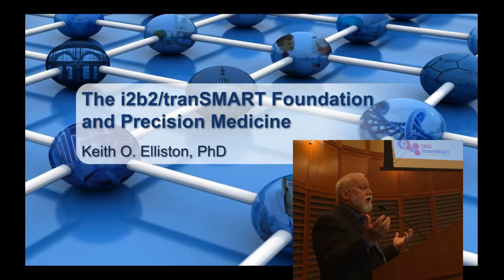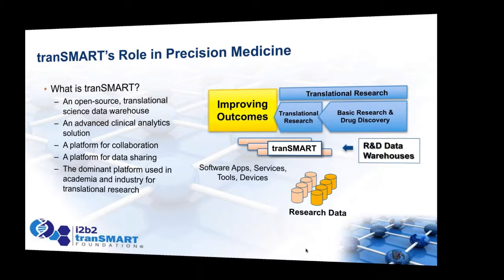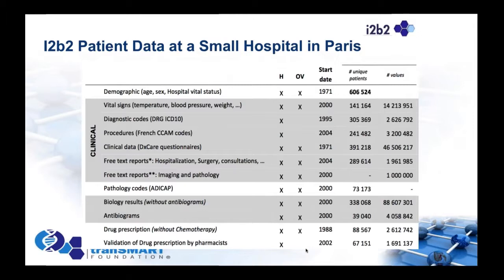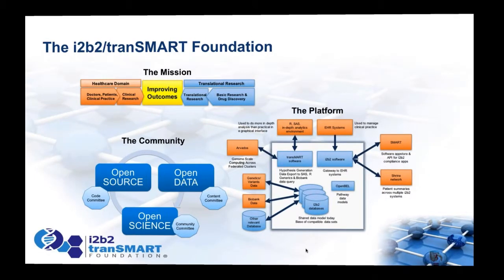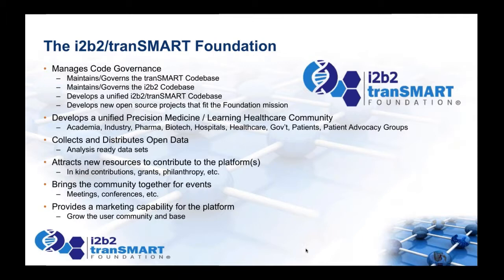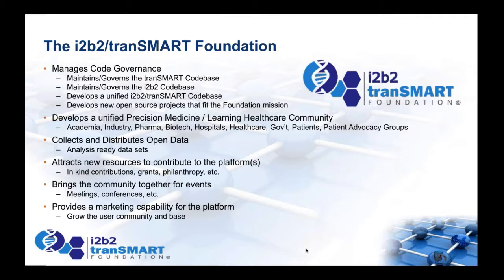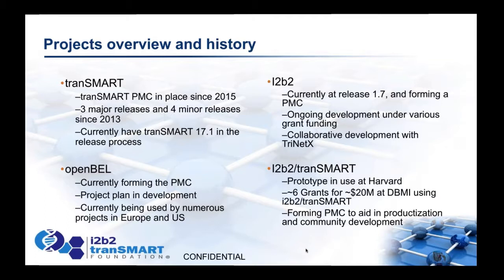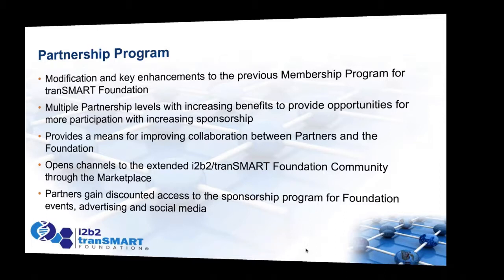Harvard Symposium 2017 Day 1 - Keith Elliston